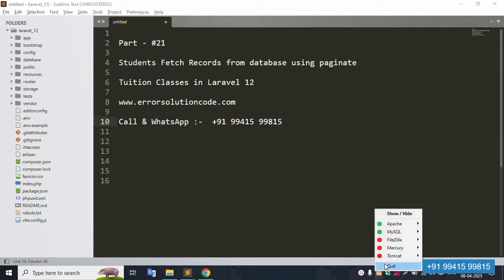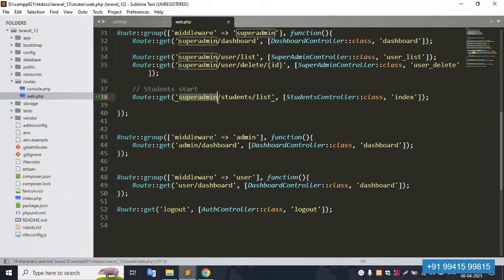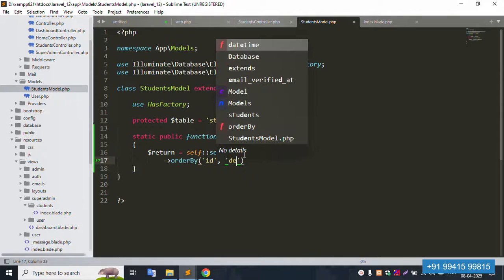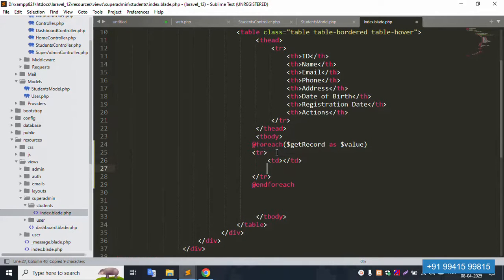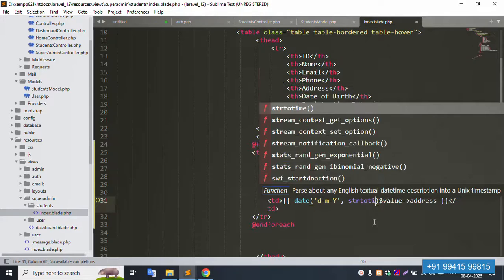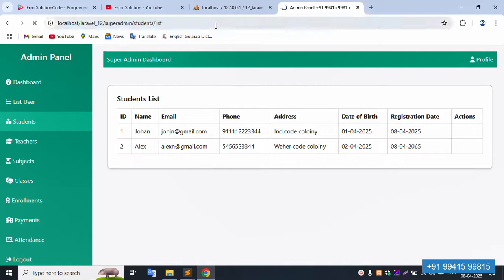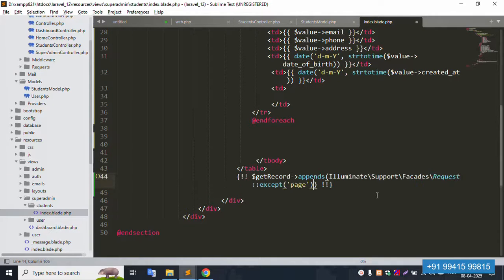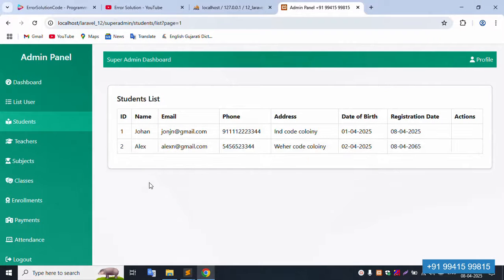Students Fetch Records from database using paginate | Tuition Classes in Laravel 12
Students Fetch Records from database using paginate